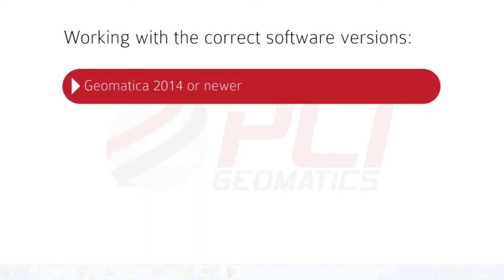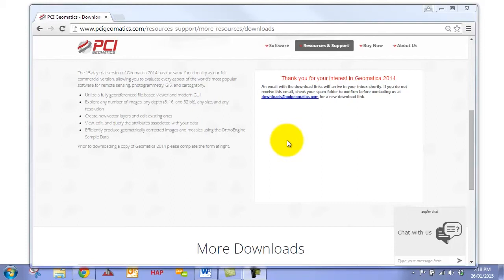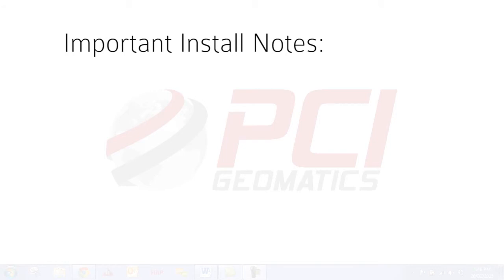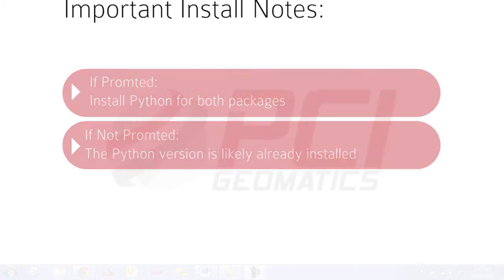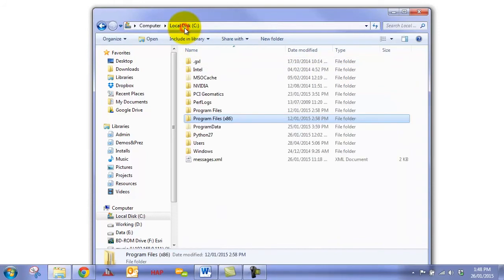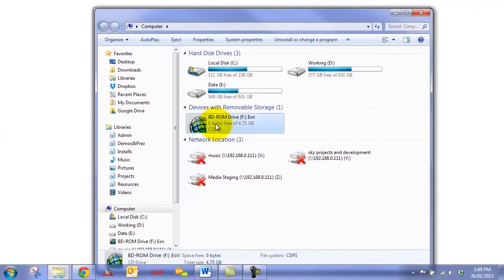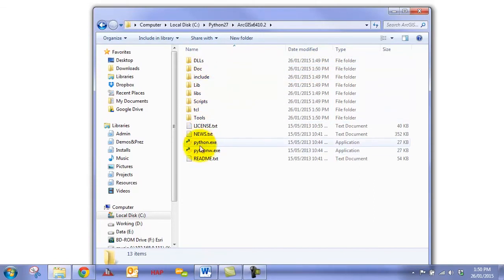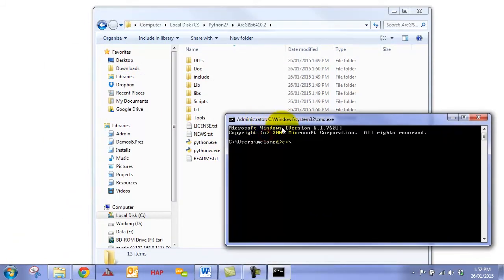Python Development with Geomatica and ArcGIS - Episode 1 (Installation and configuration)